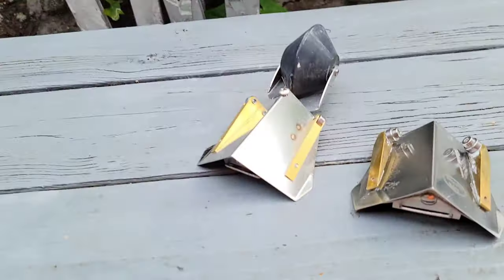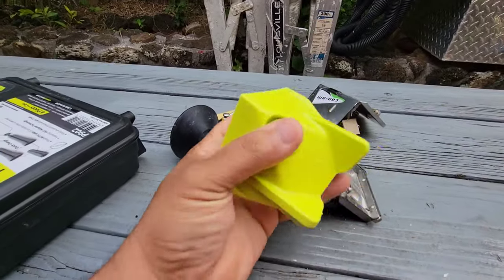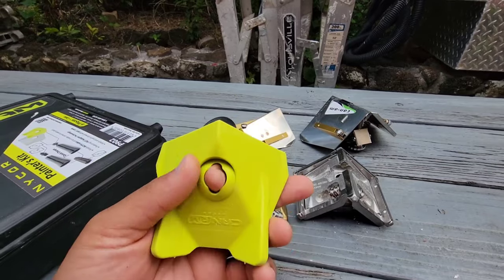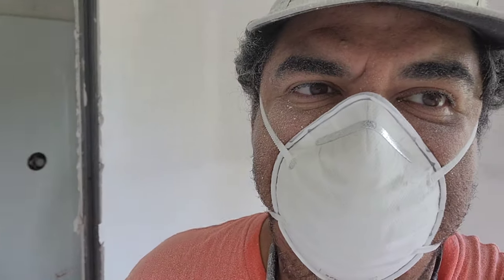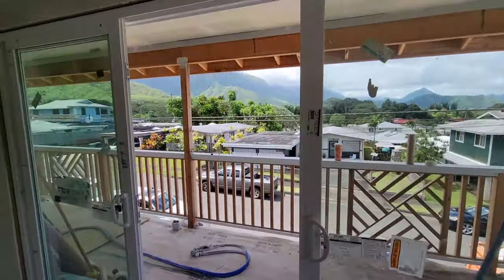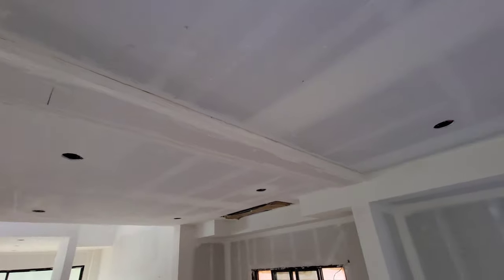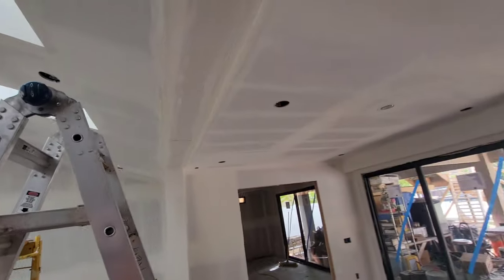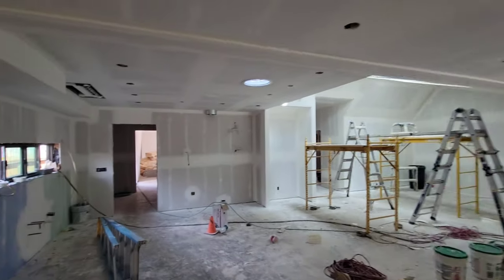Drywall work flow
Some of the jobs we did thoughtout the week and answers to some of the questions I got from previous videos,  Aloha